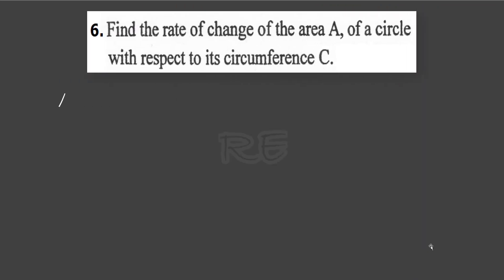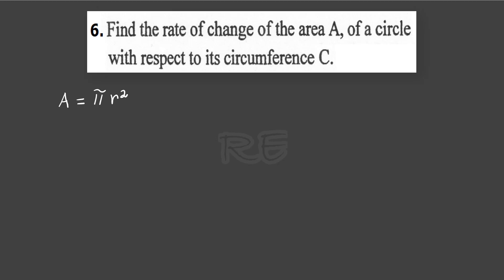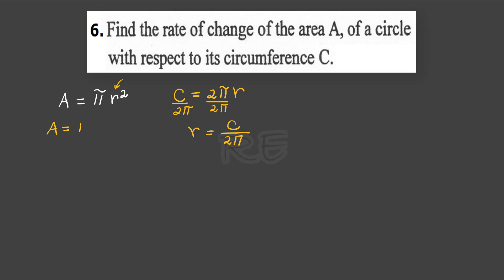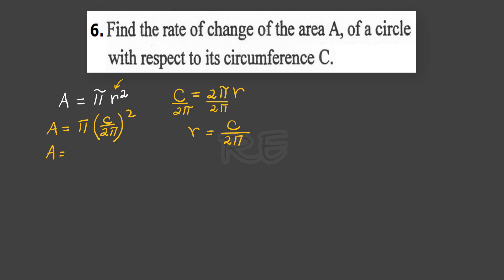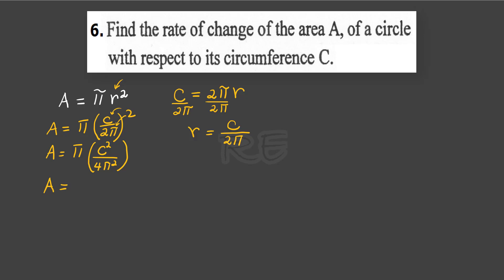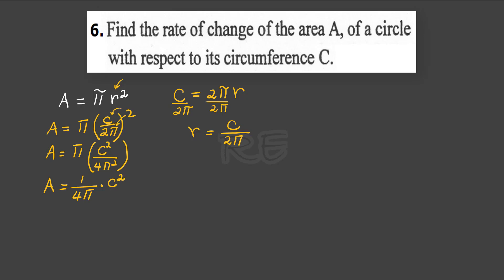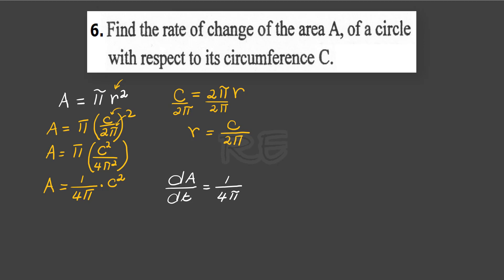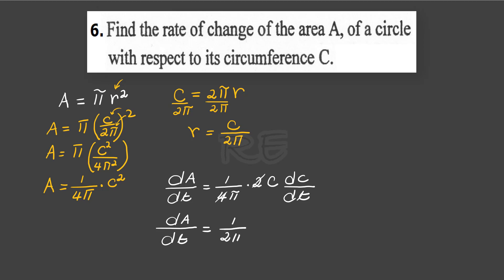Find the rate of change of the area A of a circle with respect to its circumference C - Test 2 Q6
MCS22 Review For Test 2a  22  Question 6, Implicit Differentiation